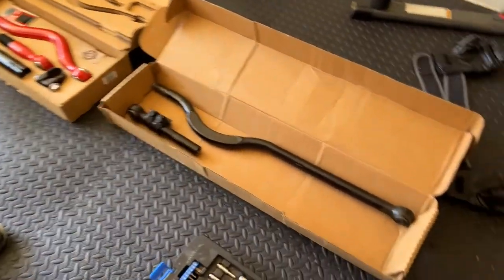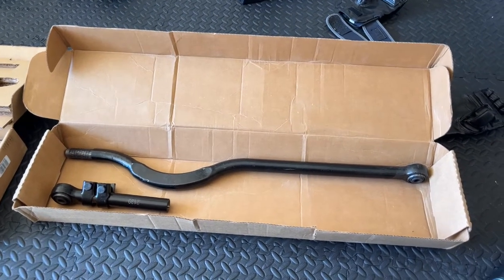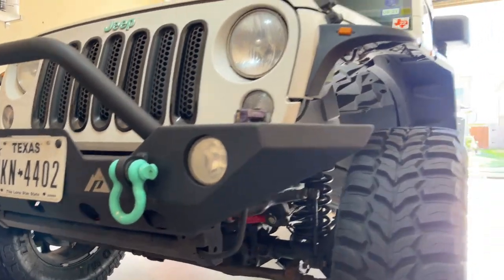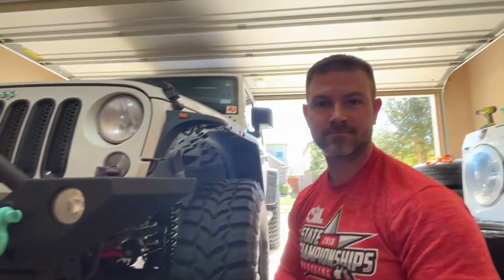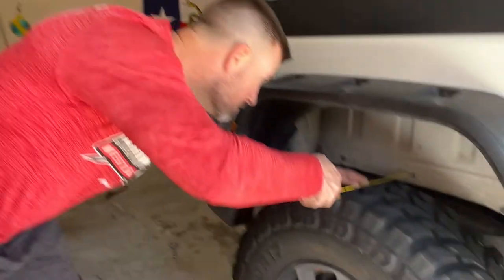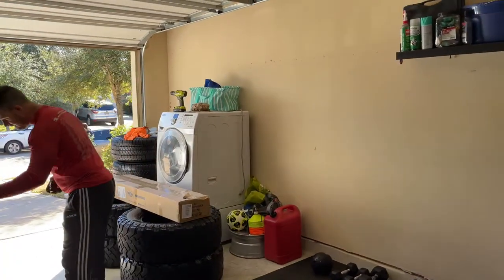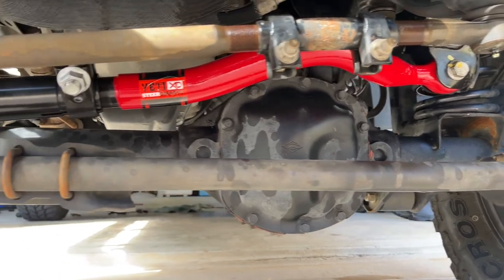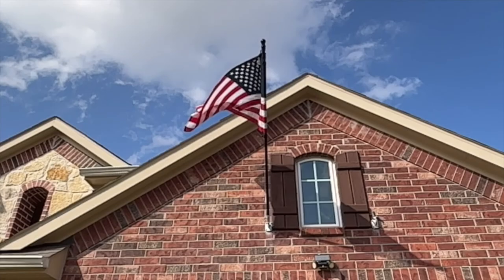What are we doing? STEERSMARTS Yeti XD Adjustable Front Track Bar Upgrade 2014 Jeep Wrangler JK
In this video we are learning by doing as we attempt to install a new Steersmarts Yeti XD adjustable front track bar and Rough Country forged adjustable rear track bar.  We have never done this before and instead of paying a shop hundreds of dollars we decided we want to do our planned upgrades on our own and learn as we go. We just watched a couple of videos on how to do it and referred to the product websites for instructions. It took us about 2 hours to do both front and back track bar installations.

Highly Rated Luxury Apartment Locator:
Chelsea Holley
Licensed Real Estate Agent
Smart City Locating

Track Bar Torque Specs: Mounting Bolts - 125 Ft. LBS.
Adjust Clamp Bolts: 65 FT. LBS.